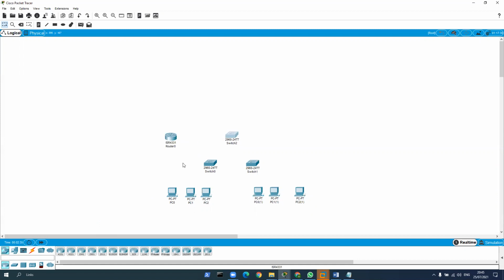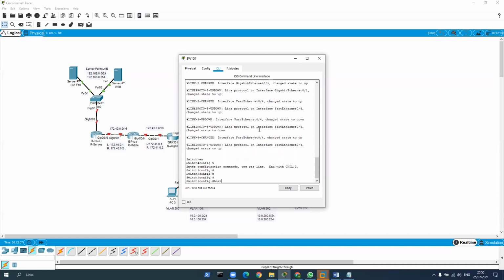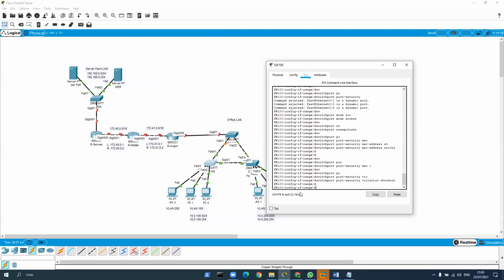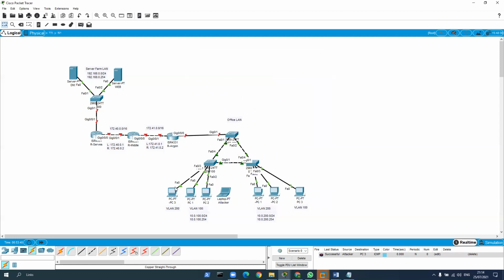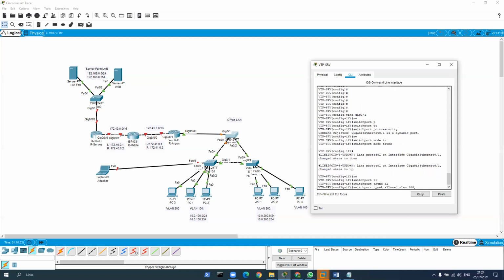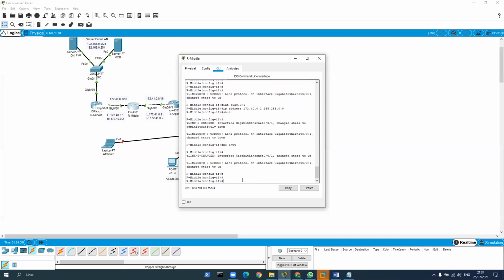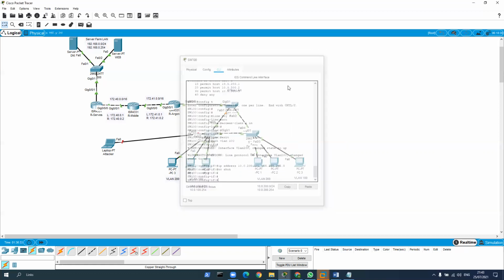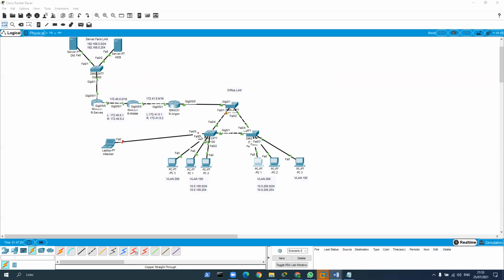Final LAB project - Cover all the subject - Create network from Stat to END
In this video I'm going to use all the skills that we learned in the project, I'm going to create a network from zero and make all the features that we learned.

Basic configure switch commands.
Router configure + DHCP services.
Create VLAN’s and enable Port-Security.
VTP- VLAN Trucking Protocol.
Router on a stick.
ACL- Access Control List.
Static route.

Hope this Project help you even for a bit :]

Argon.